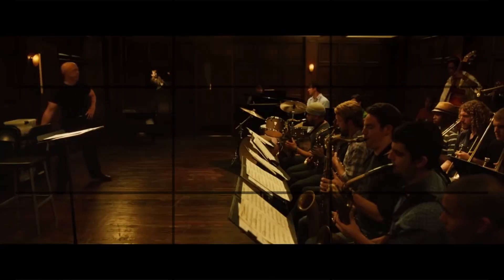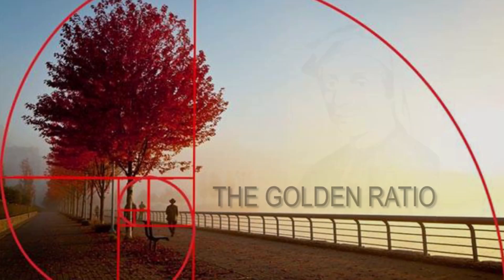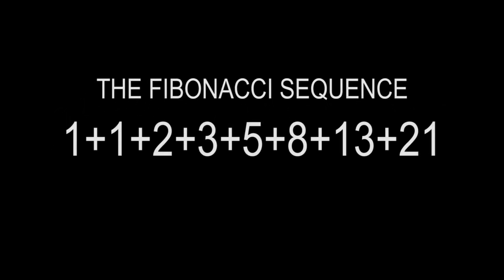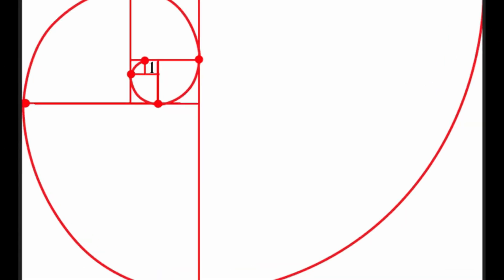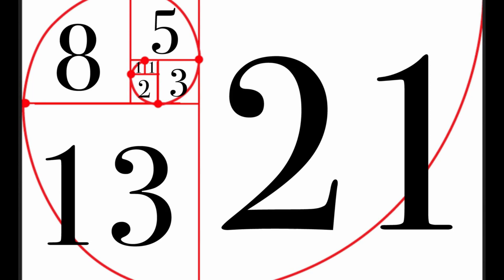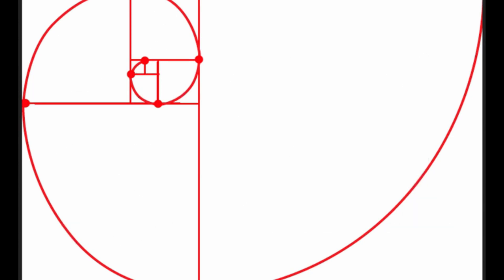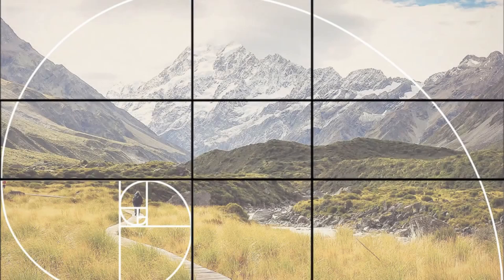The Golden Ratio Vs. The Rule of Thirds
One rule of thumb when composing a shot is to use the rule of thirds grid. But many people have instead began to use the Phi grid. Which one is better?